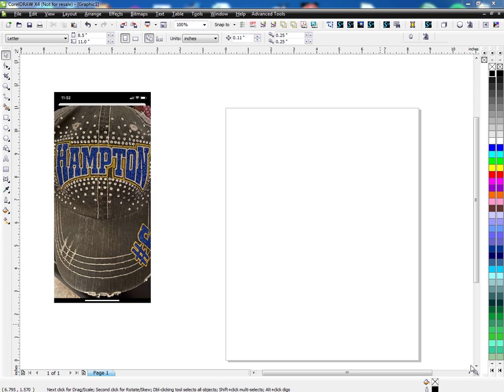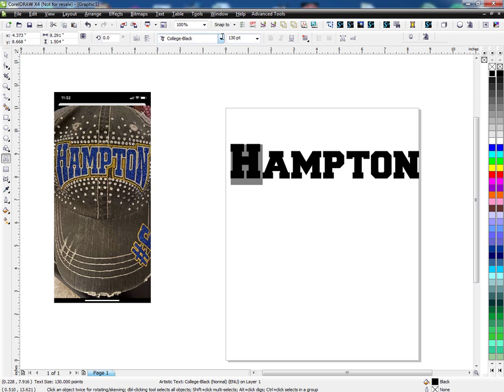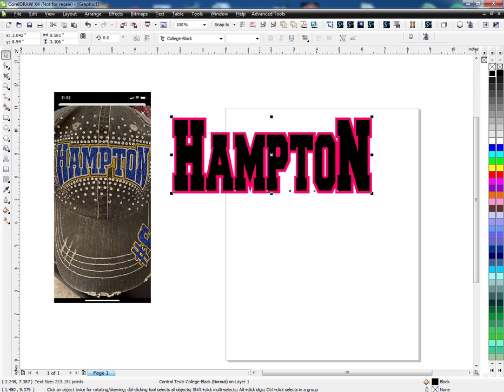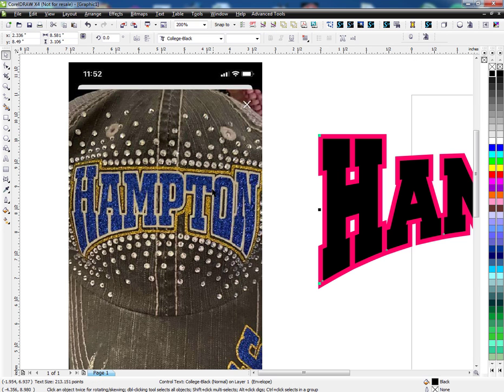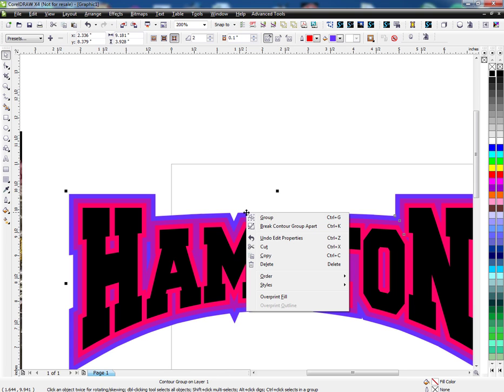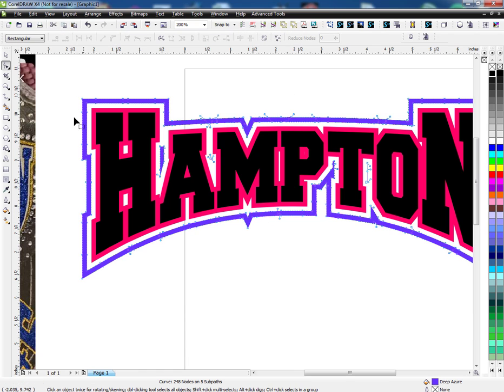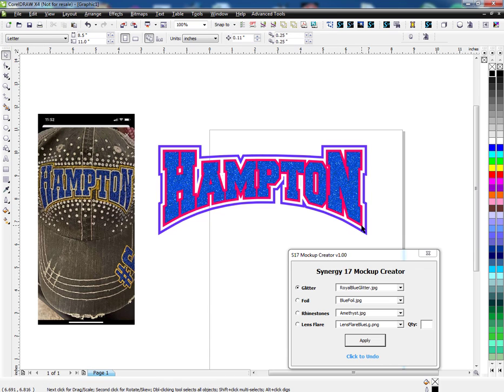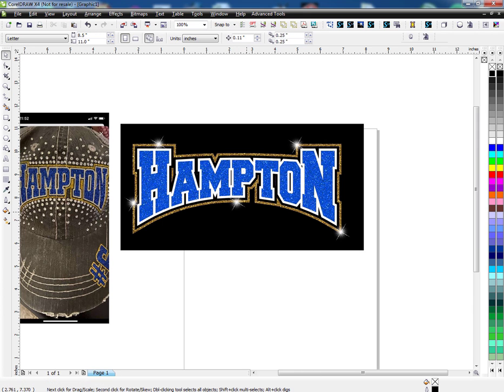Synergy 17 - CorelDraw How to Arch Text using the Envelope Tool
Here's a quick video on how to use the envelope tool to create arched text using CorelDraw.